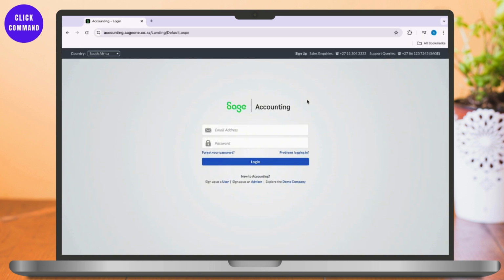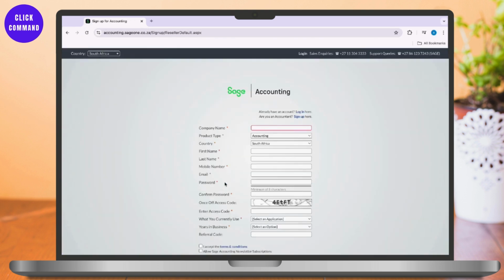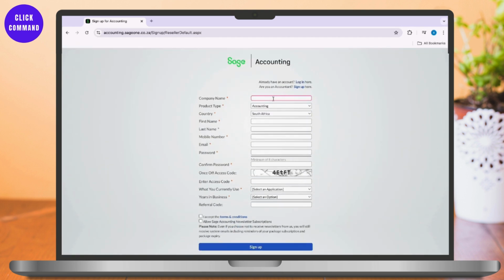Sage Accounting Tutorial for Beginner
Sage Accounting Tutorial for Beginner. Easily Learn Is Sage accounting easy to learn with the help of this guide video.

Welcome to our Sage Accounting Tutorial for Beginners! In this video, we’ll guide you through the essential features of Sage Accounting, a cloud-based software designed for small and medium-sized businesses to manage finances. From signing up to customizing your dashboard, we cover everything you need to streamline your accounting processes. Learn how to create invoices, link bank accounts, and use automation to enhance efficiency.

sage accounting tutorial, sage accounting for beginners, how to use sage accounting, cloud accounting software, small business accounting, sage accounting features, sign up for sage accounting,

Chapters:
00:00:00 - Introduction
Overview of Sage Accounting and its benefits for small businesses.

00:00:10 - Accessing the Website
Open your preferred web browser and search for the Sage Accounting website.

00:00:20 - Sign Up Process
Click on the sign-up option and enter your personal business information.

00:00:40 - Dashboard Overview
Explore the dashboard that provides a snapshot of your financial data.

00:00:55 - Link Your Bank Account
Learn how to link your bank account for automatic transaction syncing.

00:01:10 - Creating Invoices
Step-by-step guide on creating and sending invoices to customers.

00:01:25 - Setting Up Core Features
Focus on setting up invoicing and bank reconciliation.

00:01:40 - Free Trial Offer

00:01:45 - Conclusion